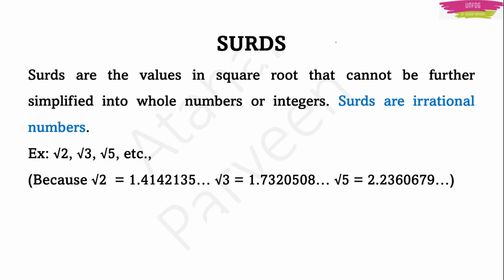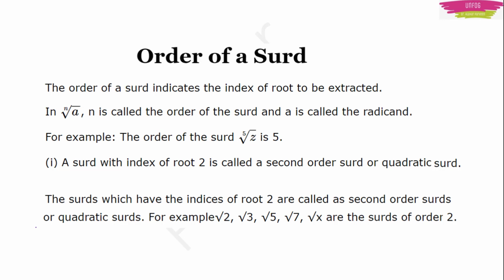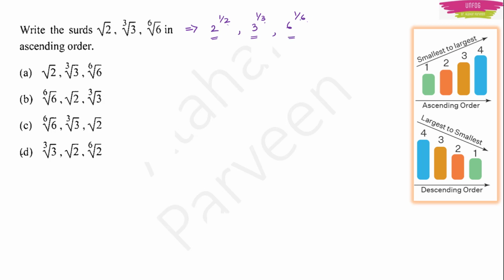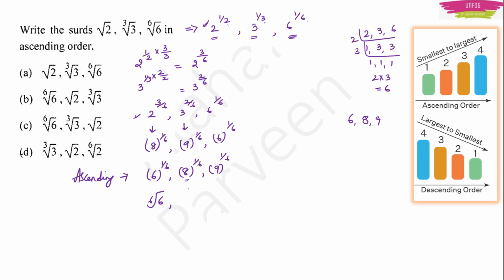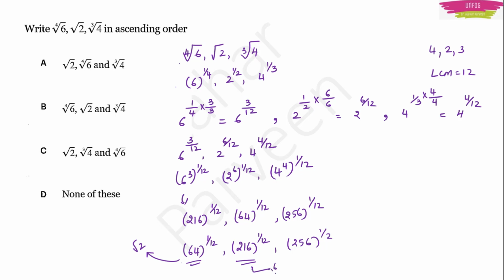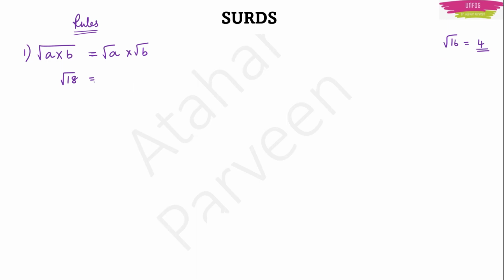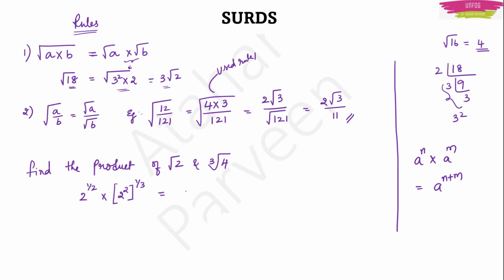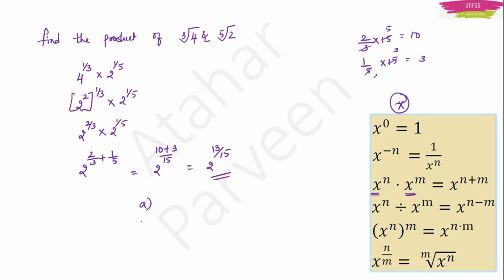KVS TGT | HSTR Maths and Science Classes | SURDS ( PART 1) | Dr. Atahar Parveen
CLICK THIS LINK FOR FEE PAYMENT QR code & BATCH 2 TENTATIVE COURSE SCHEDULE